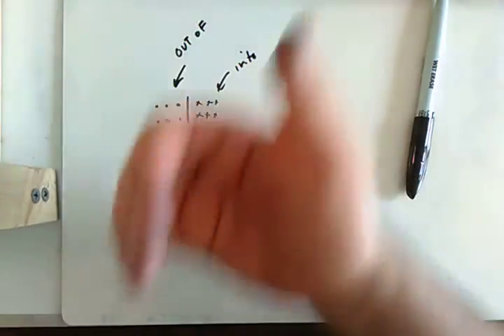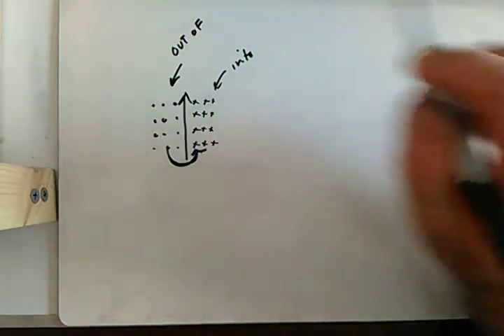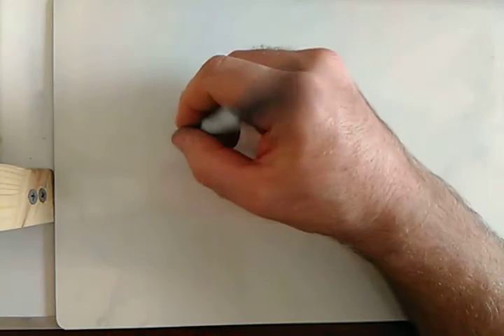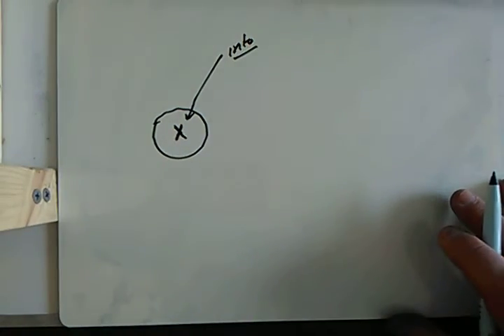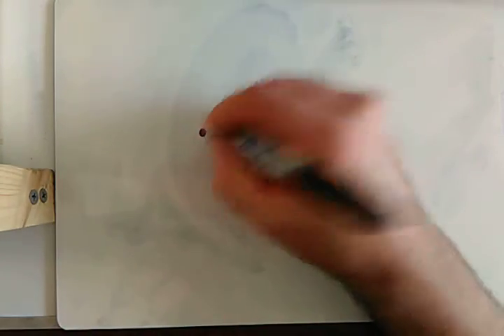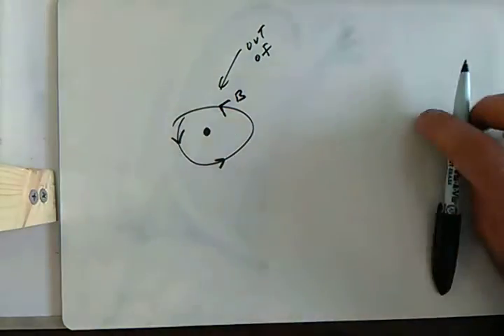Supplimental right hand rule